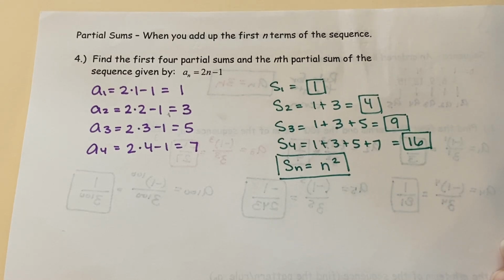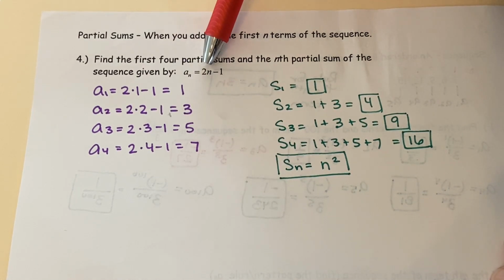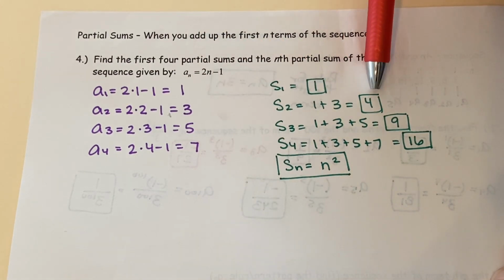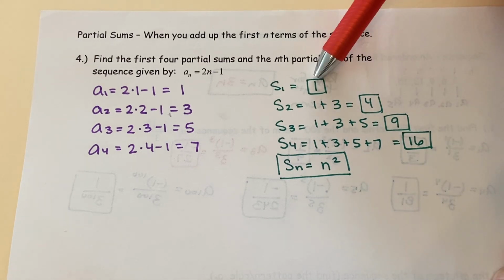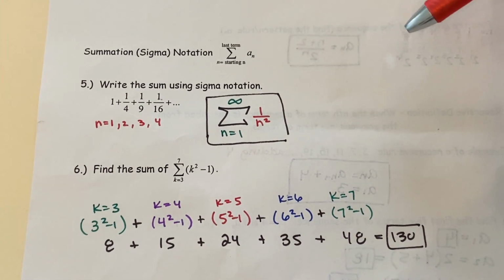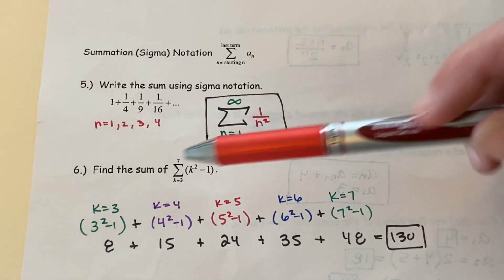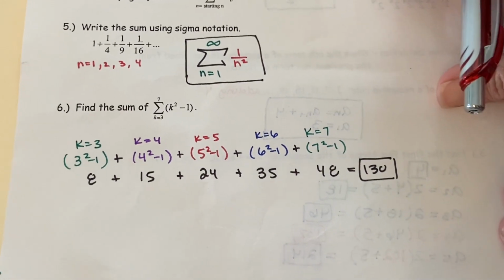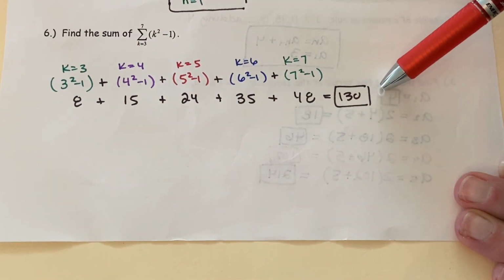Notes12 1#4 6